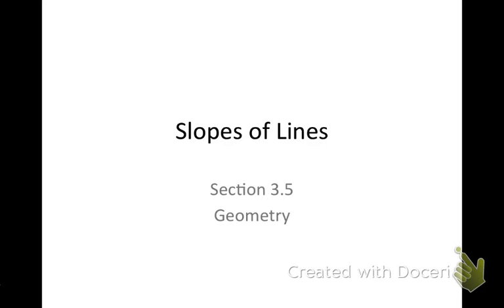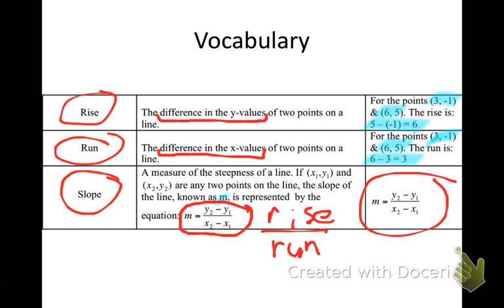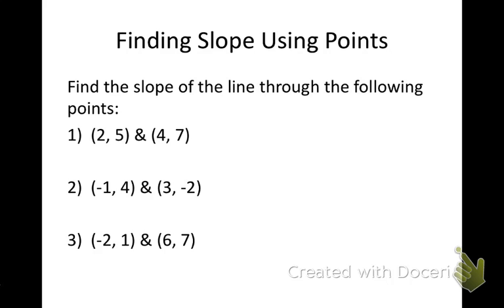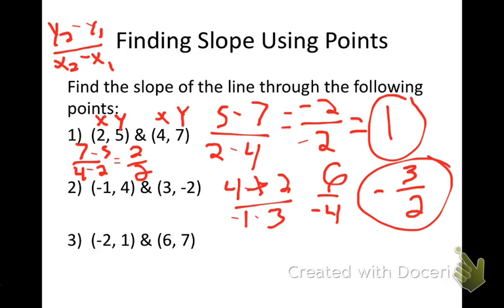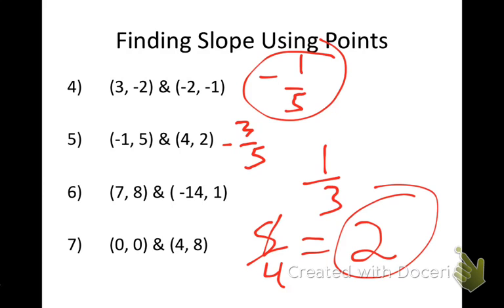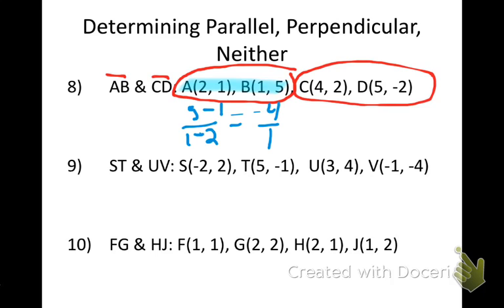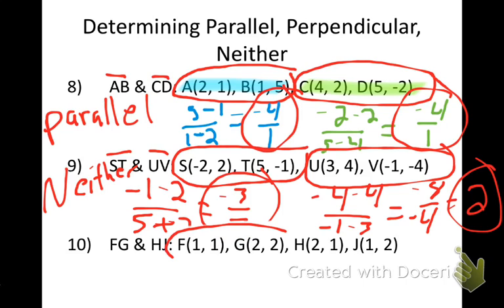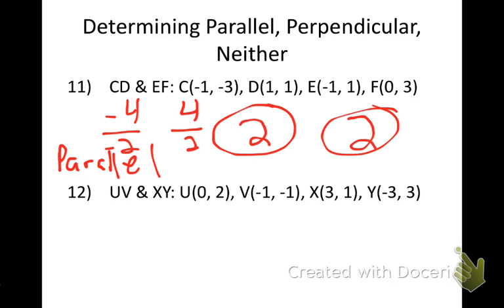Geometry 3.5 (Slopes of Lines)